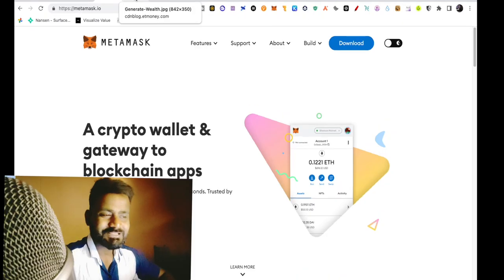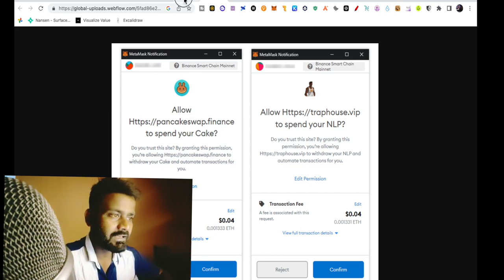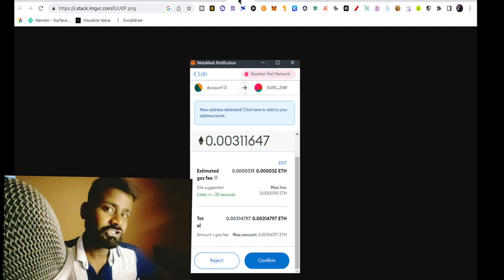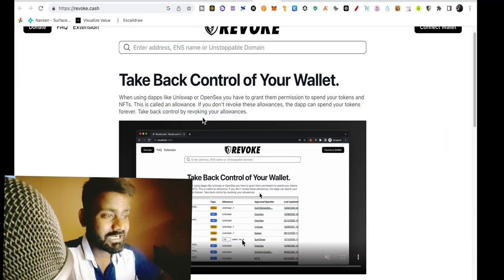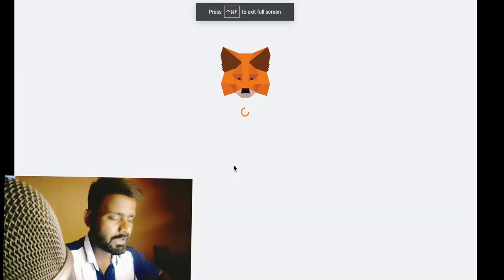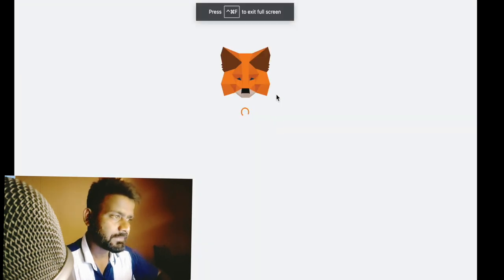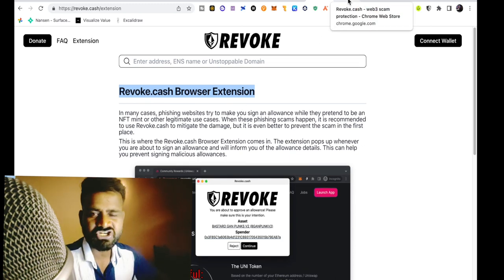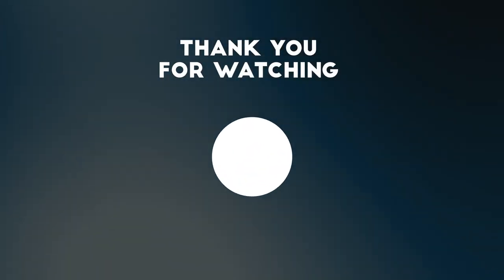No1 Tip for to Keep YOUR Metamask wallet SAFE Revoke CASH (Hindi )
Use revoke .cash to take back permission you have given to dapps in past .to keep your funds Safe.

Revoke Cash is a tool that can be used to track approvals and manage token allowances on various blockchain networks, including Ethereum, Binance Smart Chain (BSC), and Polygon. It can also be used to protect users from phishing scams.

Connect wallet
Approvals
Token allowances
Phishing scams
Ethereum
Binance Smart Chain (BSC)
Polygon
Mitigate damage
Prevent scam
TokenizedHQ
Revoke.cash website
Web3 scam protection
30+ chains

Follow me on lens social media platform and earn tokens.

How to Set up Matic Wallet.

NFT tutorial - How to buy and Sell NFTs

Indian  EXCHANGES to Buy your First Fraction of BItcoin
BUY/sell /Trade With INR -

TRADE CRYPTO -CRYPTO

BUY A NANO LEDGER HARDWARE WALLET

You like Crypto Space ? Or you have an Idea or Product  or Want to Collab
or  Work with me .

Participating in token sales is risky, please do so based on  your research before contributing.

I WILL NEVER PURSUE PROJECTS OR TRY TO  REACH YOU  THROUGH TELEGRAM OR OTHER SOCIAL MEDIA OUTLETS. CONTACT MY EMAIL LISTED BELOW FIRST AND THEN VERIFY MY IDENTITY THROUGH A VIDEO CALL BEFORE MOVING FORWARD. THERE ARE MANY SCAMMERS IN CRYPTO. EMAIL SPOOFING IS RAMPANT, SO VERIFY MY IDENTITY THROUGH VIDEO*